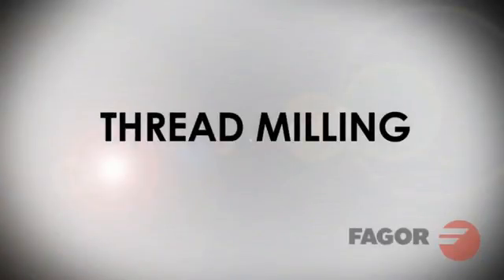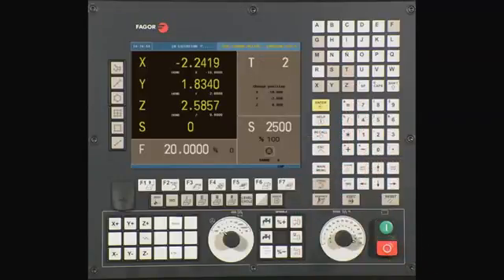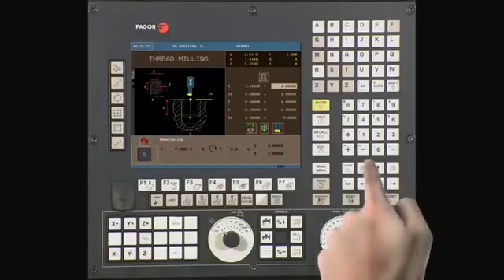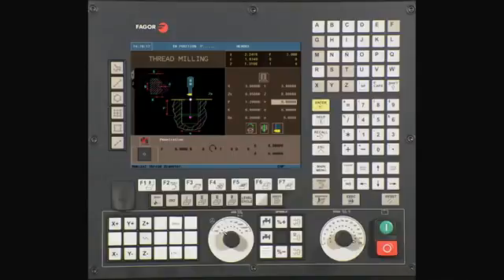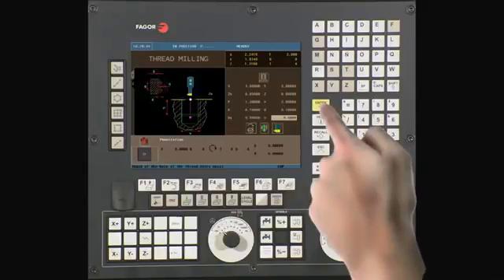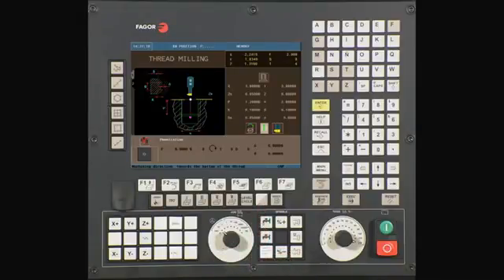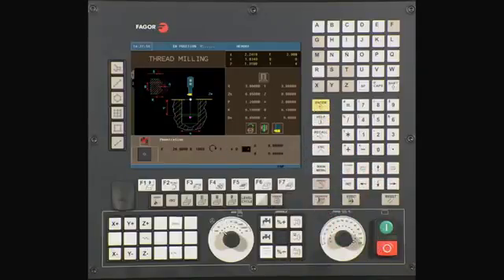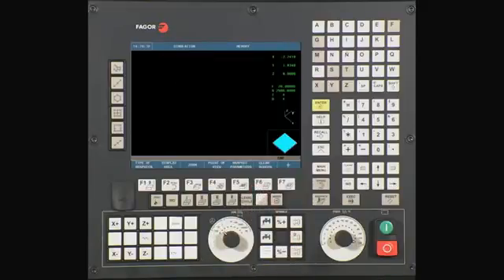Fagor 8055i MC Training DVD Thread Milling SD